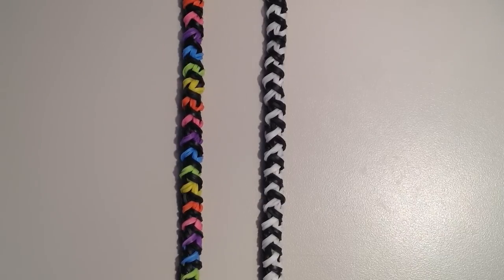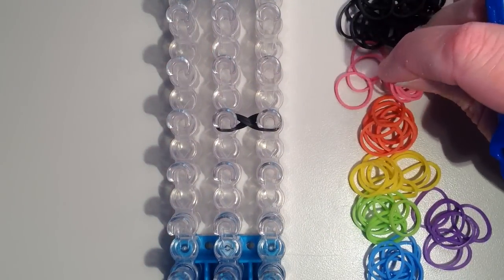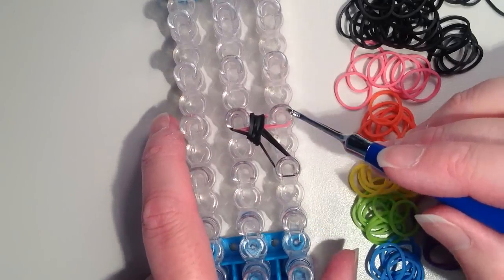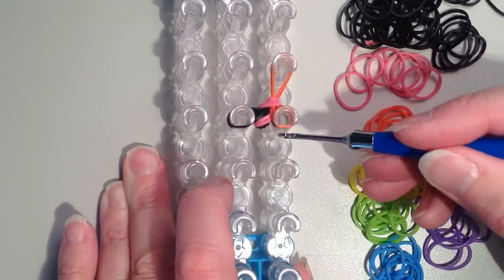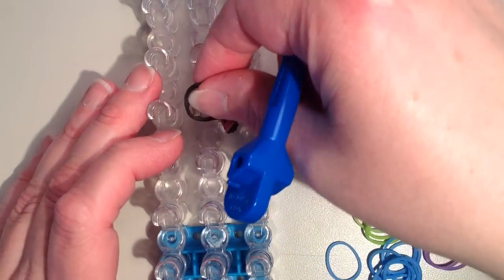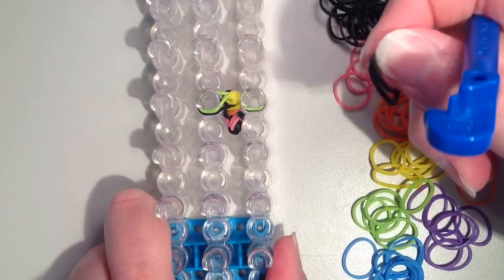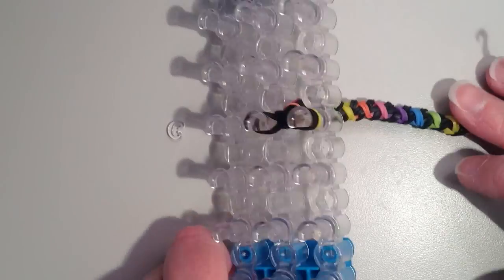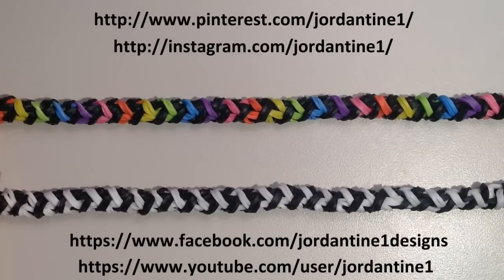New Twisted Sister Bracelet - Rainbow Loom / Monster Tail / Finger Loom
This is an instructional video showing how to make the new Twisted Sister Bracelet on the Rainbow Loom.  It can also be made on the Monster Tail or Finger Loom.  This bracelet is relatively easy and quick to make.   You will need about 100 bands to make this bracelet.